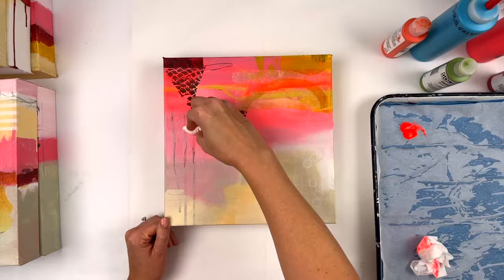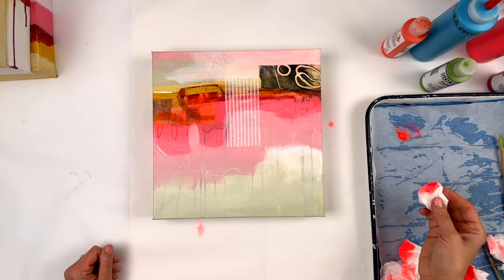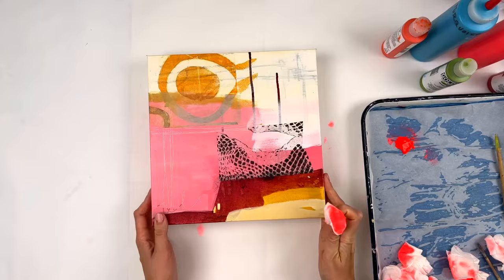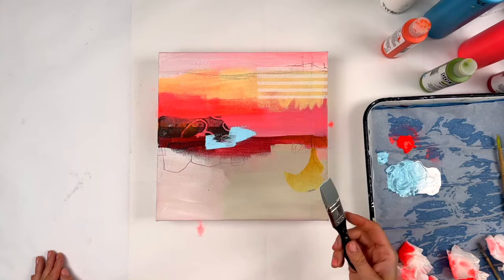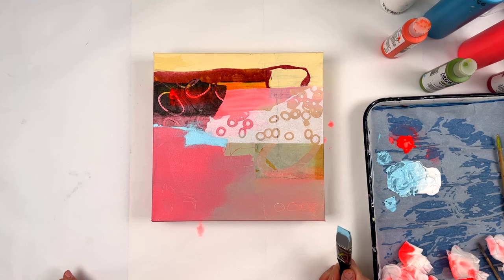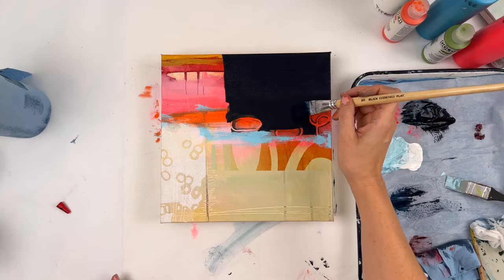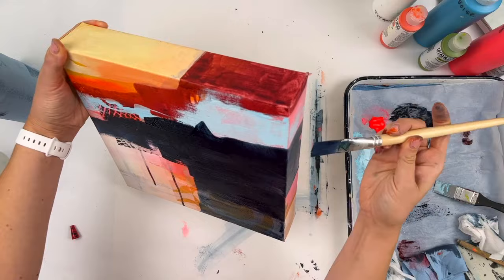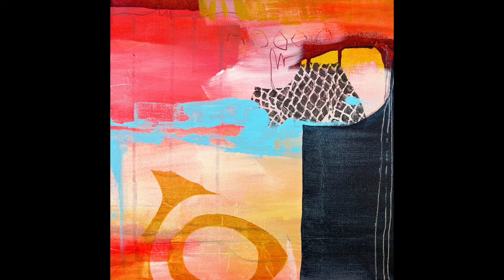Abstract Landscapes PART 3 - Adding Layers to a Series of Paintings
This video (PART 3) shows you my process while adding new layers of paint to a cohesive series of ten 12"x12" abstract mixed media paintings. Here I make some great decisions and some...um... unique choices...? Haha! Come along and join me on this adventure - I never know just how these things are going to turn out!

Materials used: Acrylic paint, tissue paper collage, and more acrylic paint

Psst! You might also like to watch me demonstrate a simple way to use art as a self care tool